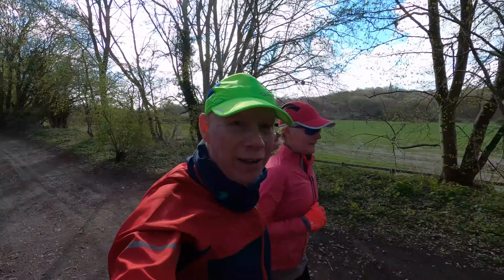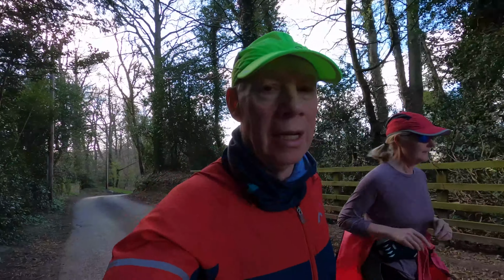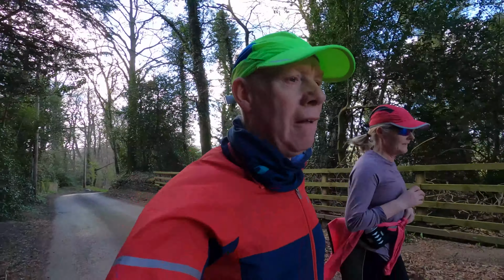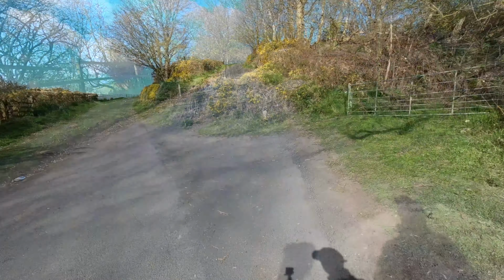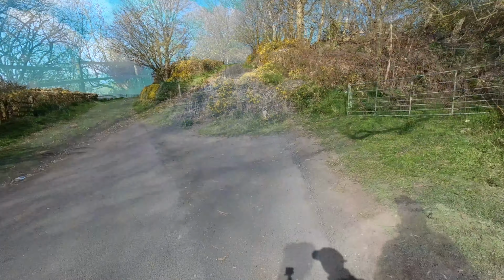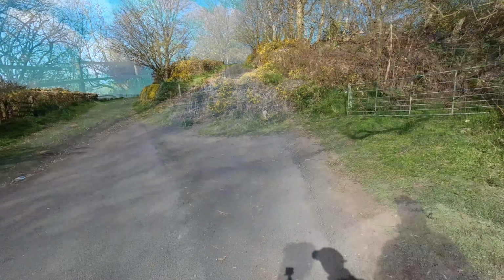The Determined Runner Community Run Tour - #3 England, N Ireland & Spain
The 3rd in a series of viewers runs around the world.
Today we have Simon in England, Soupy in Northern Ireland & Dave in Spain.

Send me your local running routes via Wetransfer or Google Drive to feature in future videos, Thanks everyone :)

Timestamps:
00:00 - Simon
7:49 - Soupy
8:14 - Dave

Thanks for all your help everyone :)

Fitness Gear:

Leki Micro Trail Pro Poles
Supertrip Resistance Bands
Narrow Thick Red Resistance Band
Mini Resistance Bands
Voodoo Floss Muscle Compression
Large Yoga Mat
JX Weight Bench
Wall Mounted Pull Up Bar

YouTube Equipment:

Camera - GoPro Hero 8
GoPro Dual Battery Charger
Scandisk Memory Card 128g
Rycote Micro Windjammers
Webcam 1080P
Smatree Selfie Stick

Follow The Determined Runner

See you each Monday & Friday for my next video